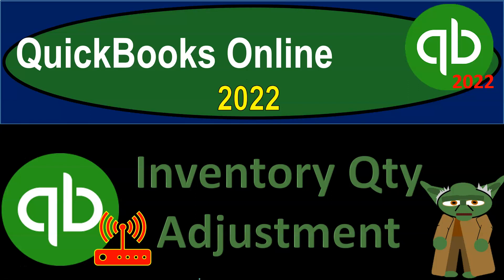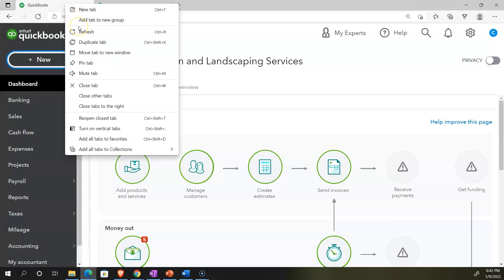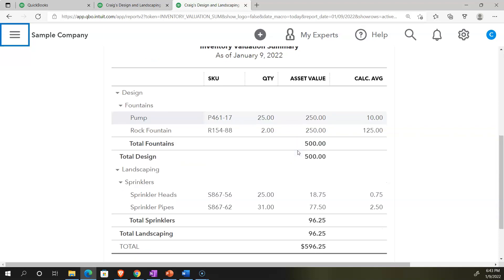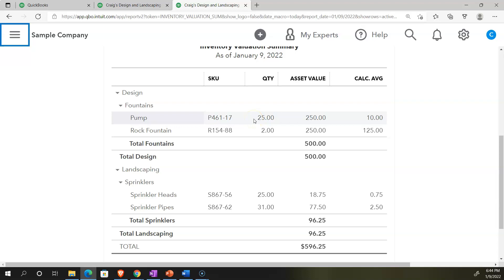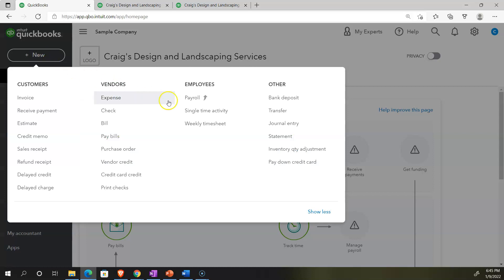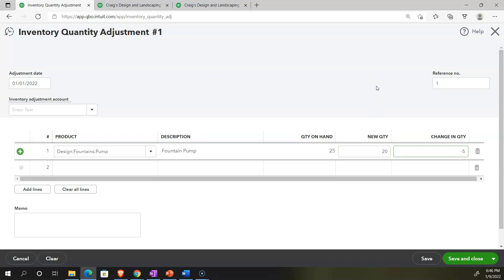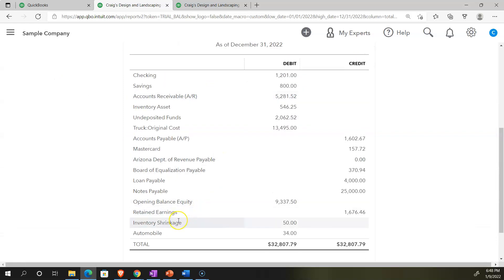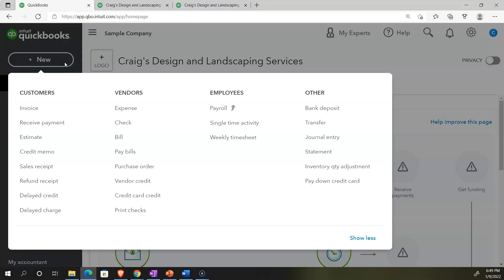Inventory Qty Adjustment 1448 QuickBooks Online 2022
Inventory Qty Adjustment